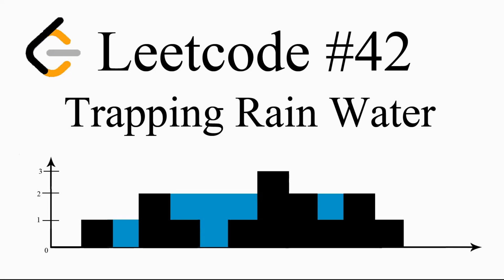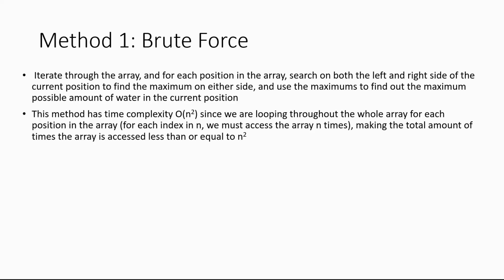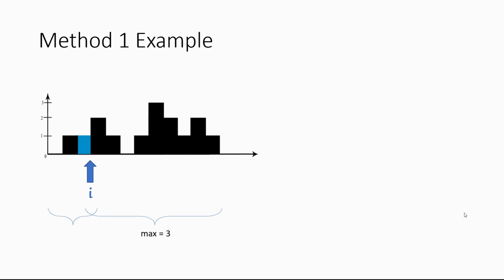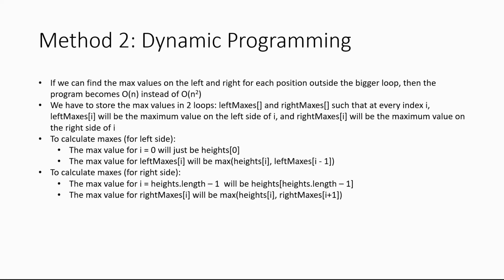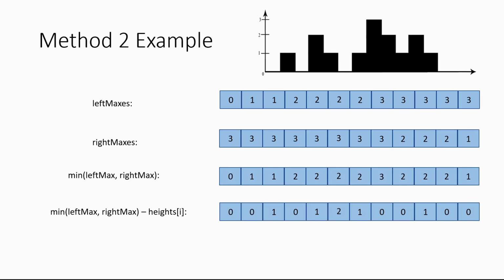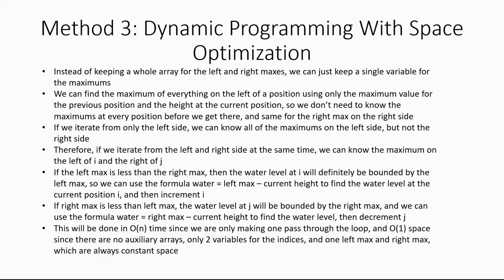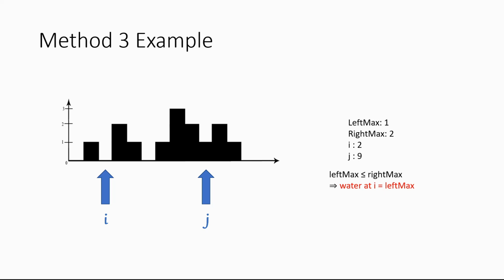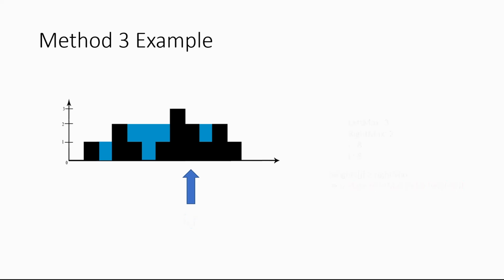How to do Leetcode #42 Trapping Rain Water (3 Methods)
In this video, I talk about how to do the problem Trapping Rain Water, which is #42 on leetcode.com, 3 different ways, and explain the algorithm completely for each method.